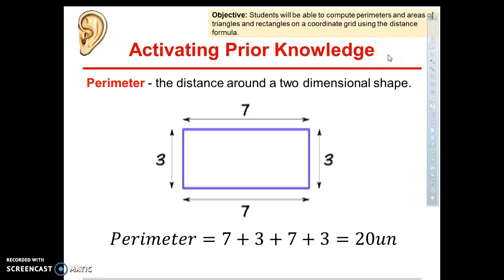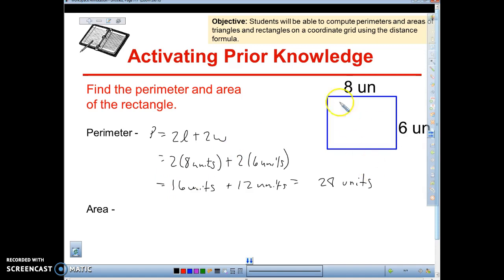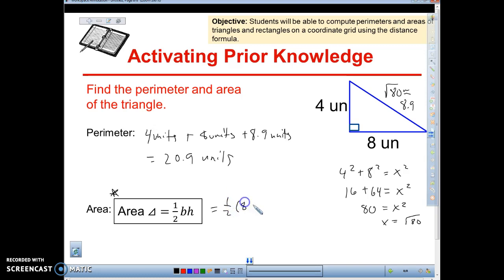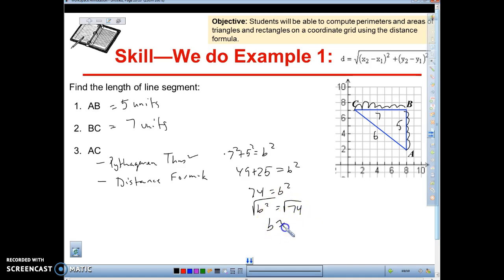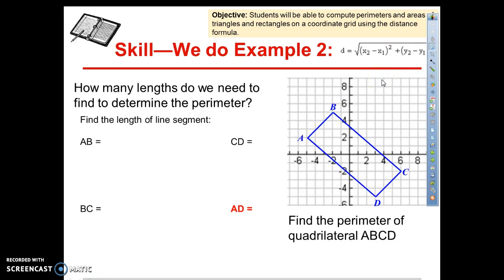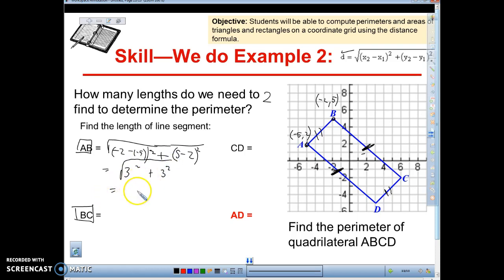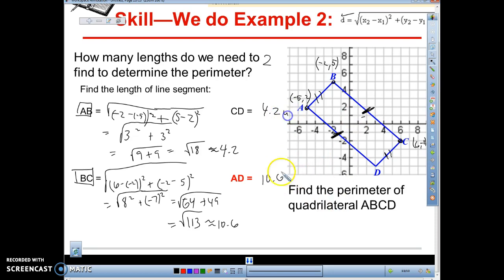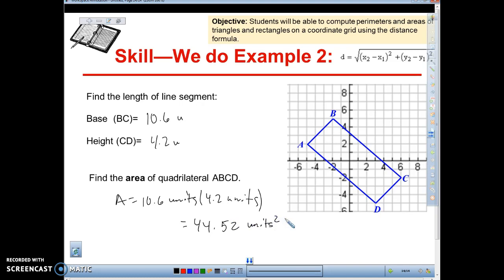12.3 Perimeter and Area of Polygons